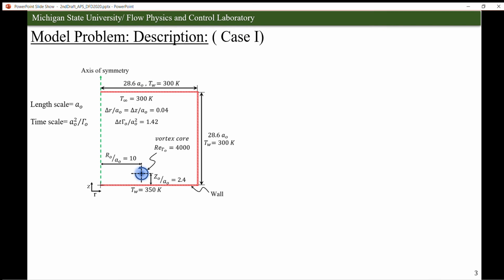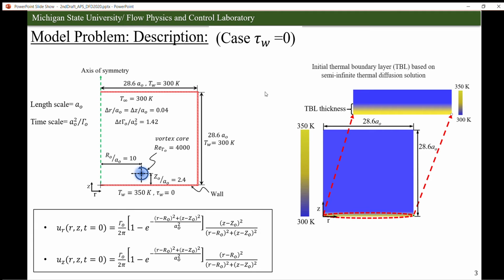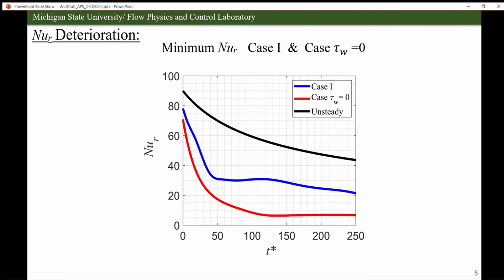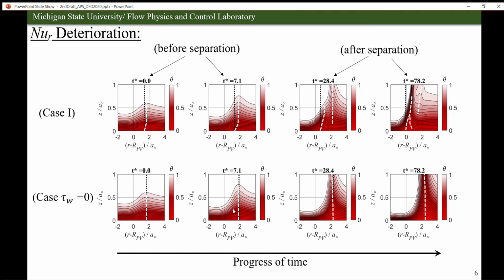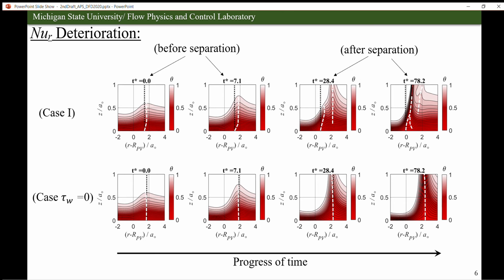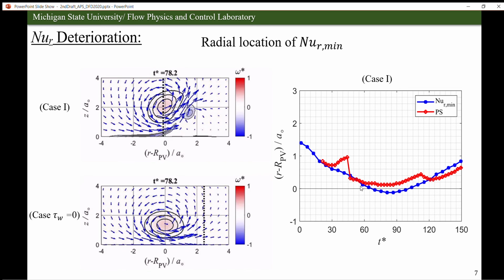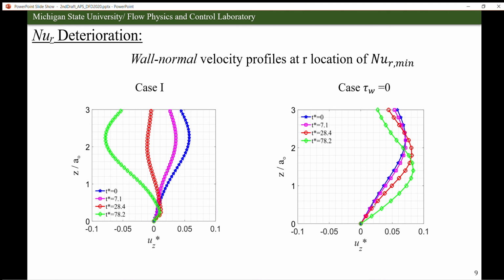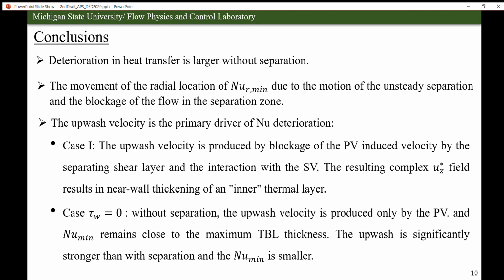Hussam Jabbar DFD2020